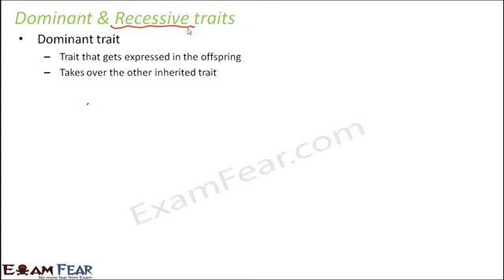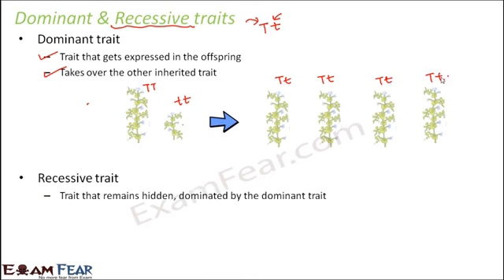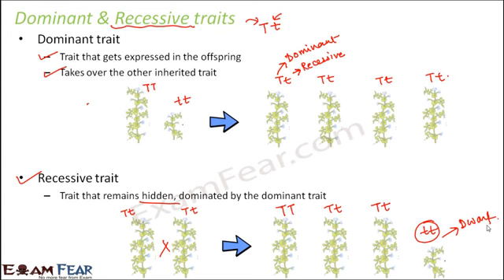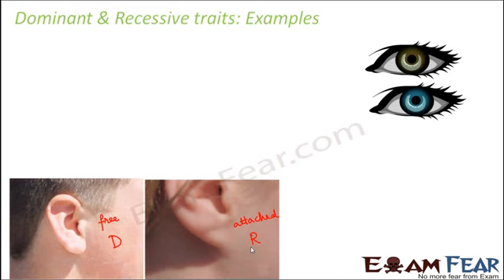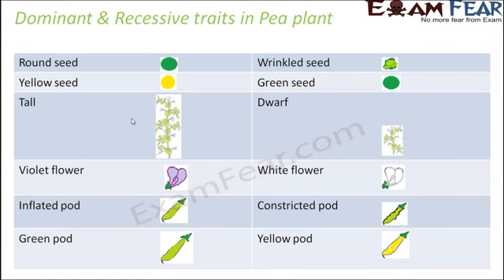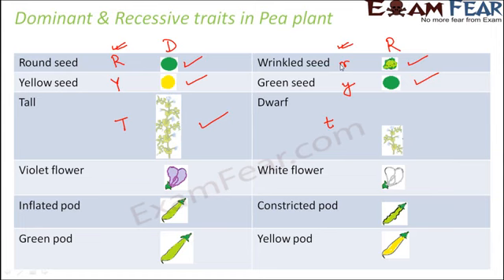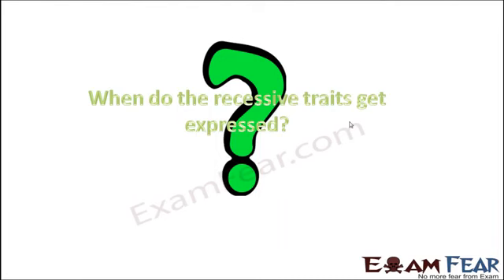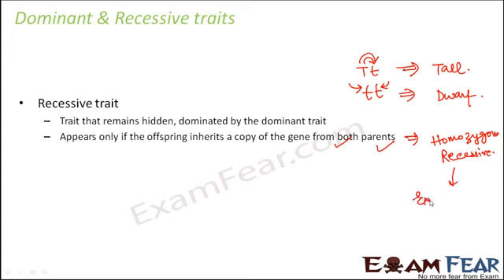Biology Inheritance Principle part 9 (Dominant & recessive Traits) class 12 XII